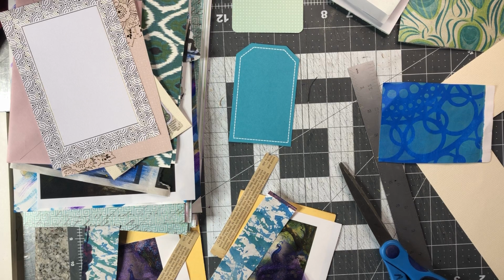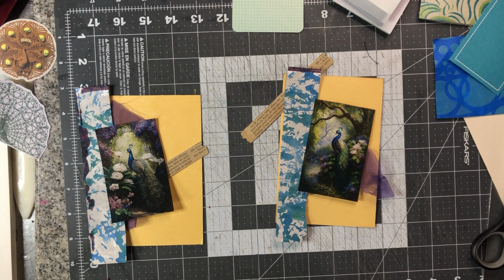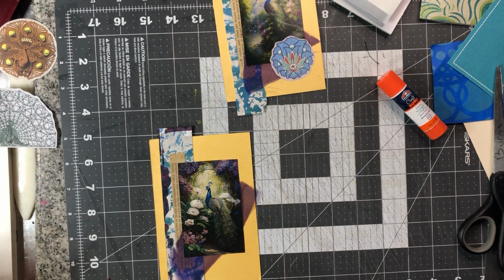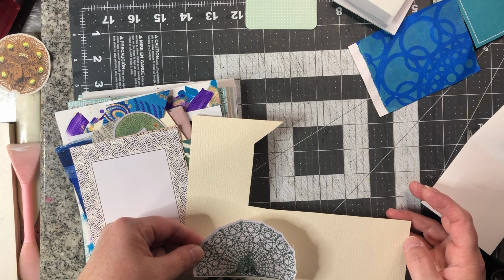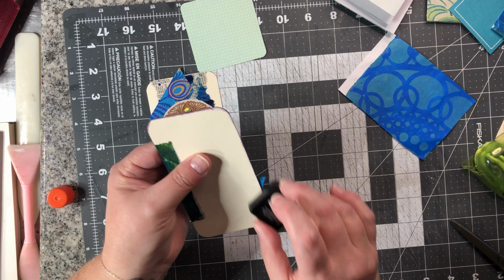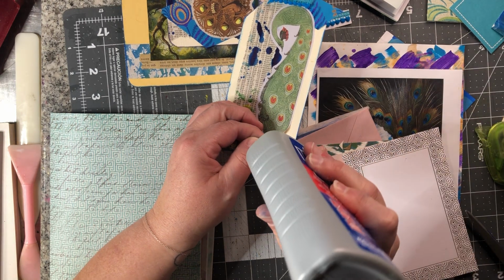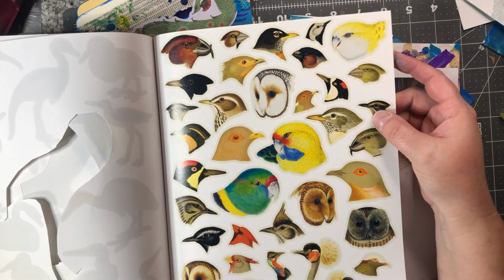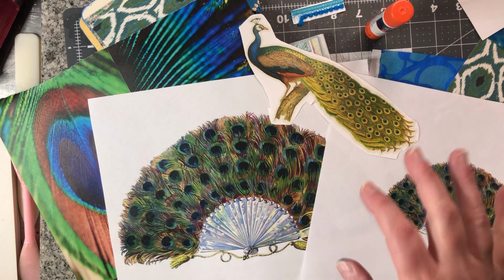Create with Me - Peacock journal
A lil creating and chatter while I work on my latest journal.